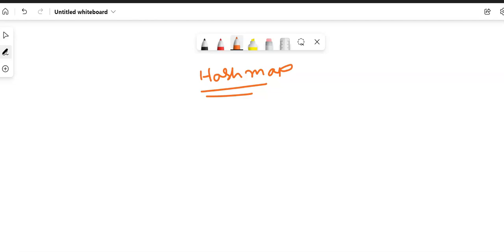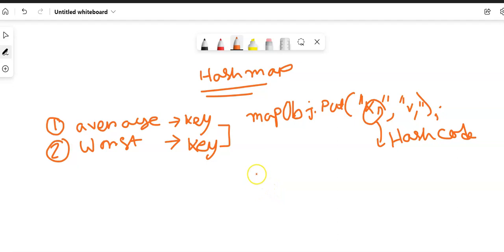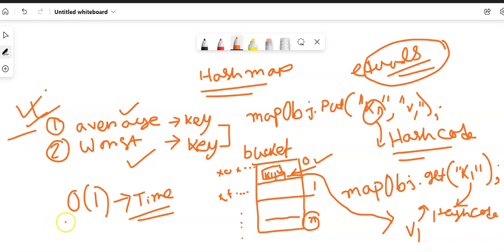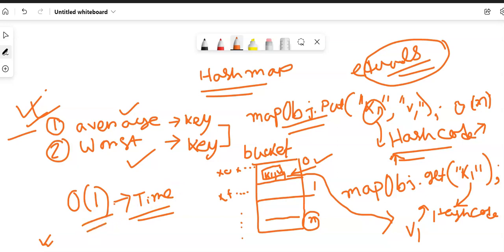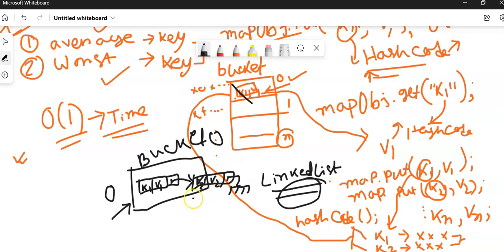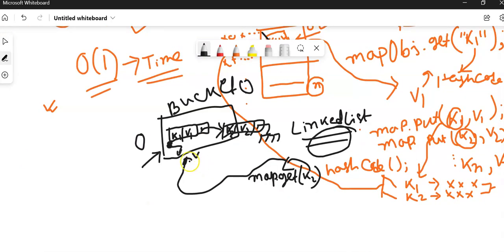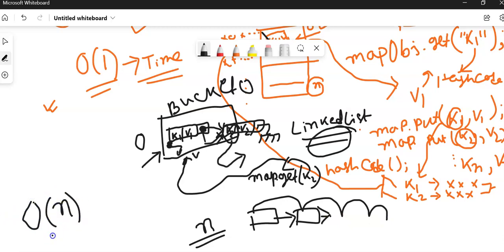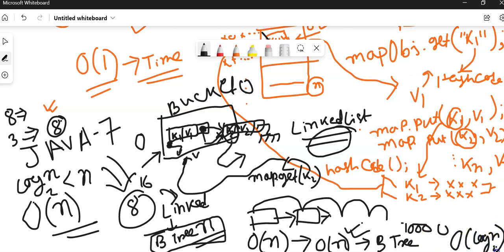Java Interview QA - What is Best, Average & Wrost case time complexity for Hashmap lookup explain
In this vide I have explained what is the best, average, and wrost case time complexity of seacrhing data in Hashmap. I have shown how to find and calculate the timecomplexity of HashMap lookup.

► Important Information and code guide available bottom of the Description section

✅ ABOUT ME ✅
My name is Debu Paul. I am Currently working as a Senior Software Engineer in PayPal and on this channel I teach you about Java, Spring, Spring Boot, Rest API, Micro Service, Kafka, and other IT industry-related latest development, Testing tropic. I work hard to help you to understand latest technology and crack the interview and I will continue to do so in the future.

► Here is our amazing playlist for Core Java, Spring MVC/Boot, Git and Microservice
Watch my "Most Watched Videos"

What is Distributed Transactions
How to maintain Automicity in distributed Transaction
What is 2pc Pattern
What is SAGA pattern
What is Monolithic Architecture
What is Micro Service Architecture
Java Concurrency and Parallelism Tutorial
Java MultiThreading tutorial
Java tutorial
Javaconcurrencytutorial
core java tutorial
Future interface
Callable Interface
Runnable Interface
Callable Vs Runnable interface
Callable Vs Future Interface
Use of NewWorkStealingThreadPool method
How to develop asynchronous microservice
Spring Data JPA Tutorial and Spring Boot
How to sort the rest api
how to implement pagination in rest api
Spring boot Data JPA sorting and Pagination Tutorial
SPring boot Data JPA sorting and Pagination Code with example
Java Rest API Tutorial
HashMap Timecomplexity
HashMap Interview questions and Answere

Thanks & Regards,
Debu Paul